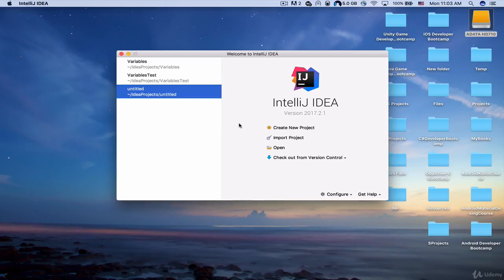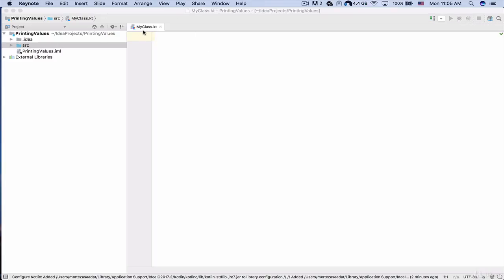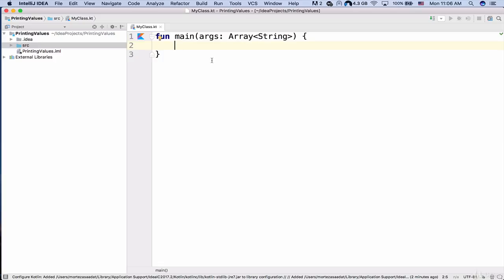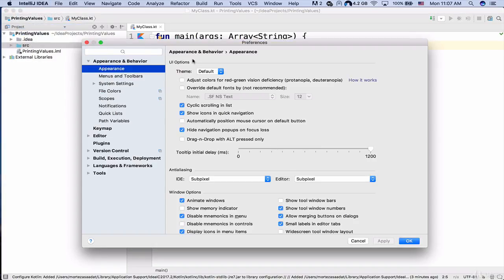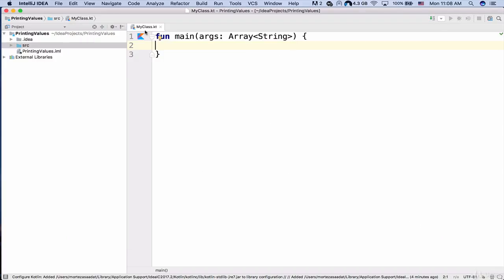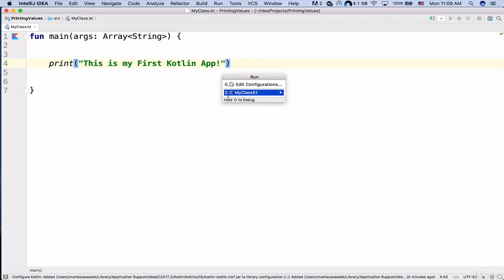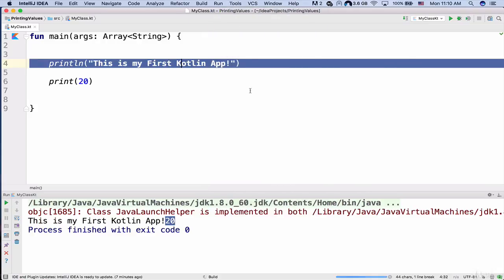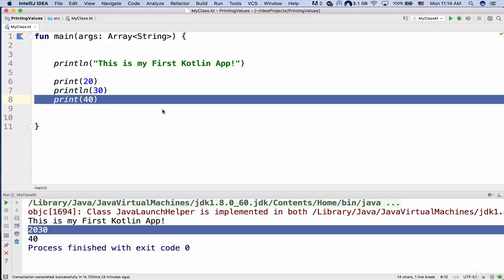020 Printing Values